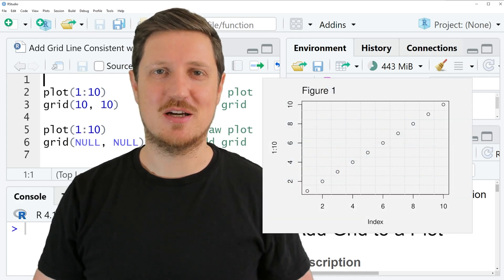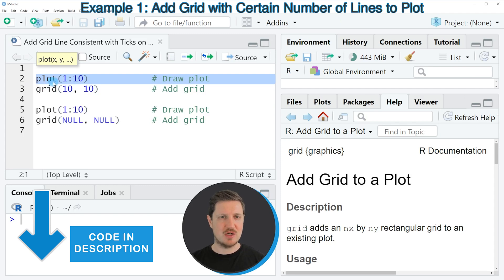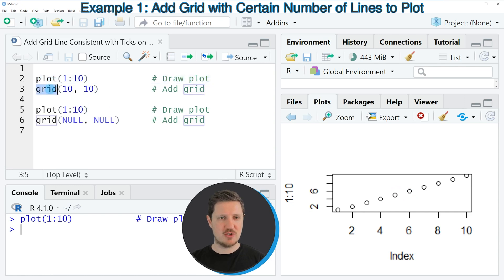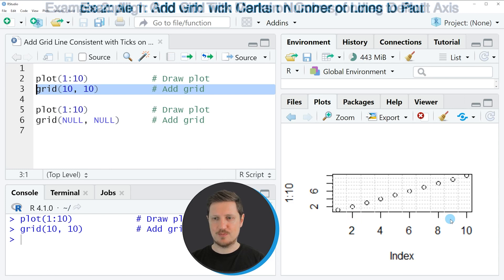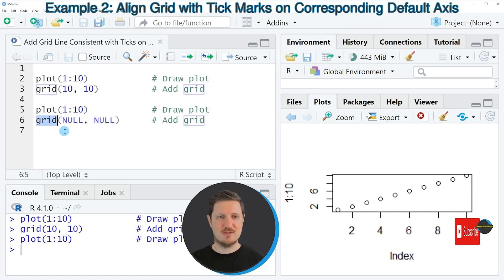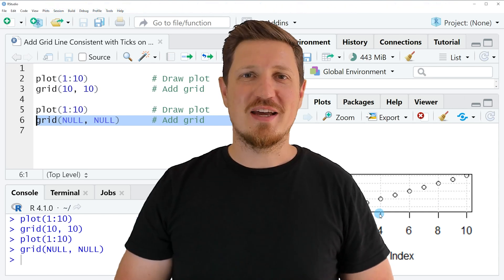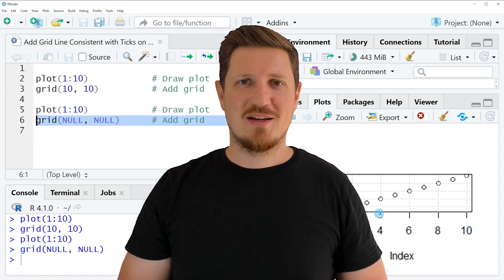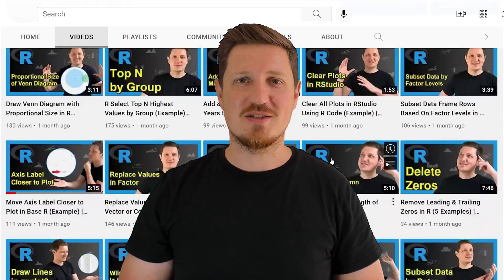Add Grid Line Consistent with Ticks on Axis to Plot in R (2 Examples) | plot() & grid() Functions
How to create a grid with tick marks on the corresponding default axis in the R programming language. More details
R code of this video:

plot(1:10)            # Draw plot
grid(10, 10)          # Add grid

plot(1:10)            # Draw plot
grid(NULL, NULL)      # Add grid